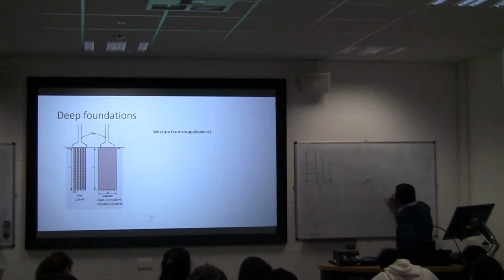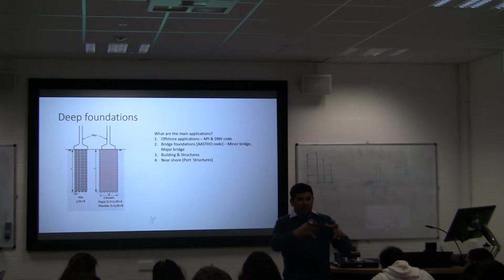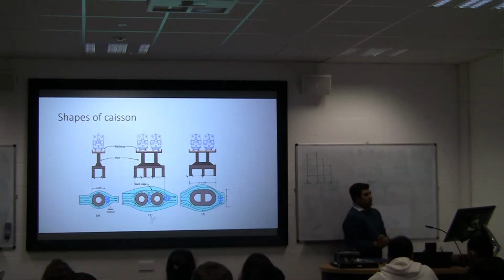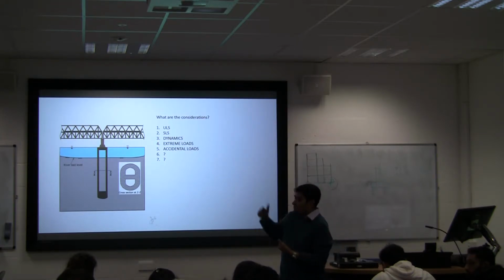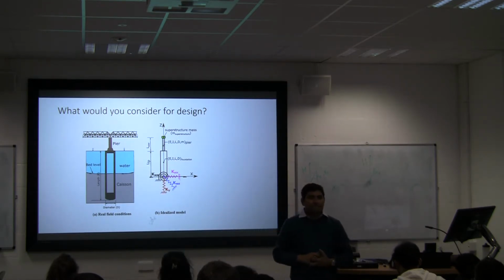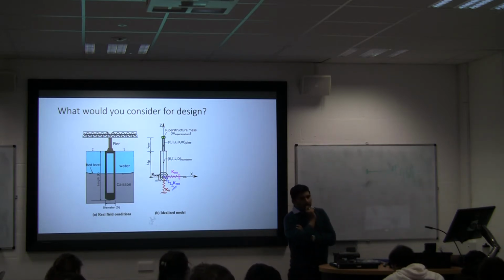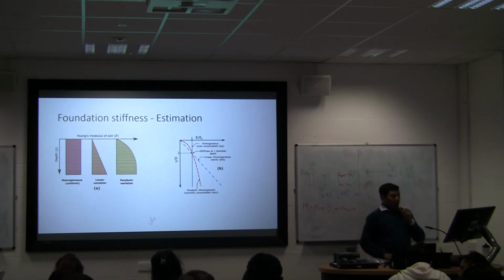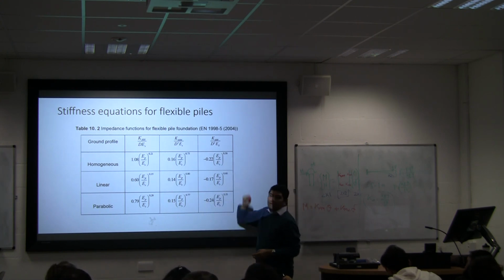Deep Foundation 12/03/2018 (part1)